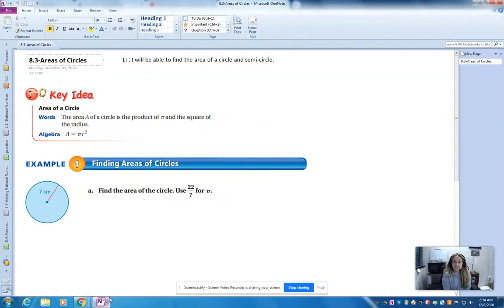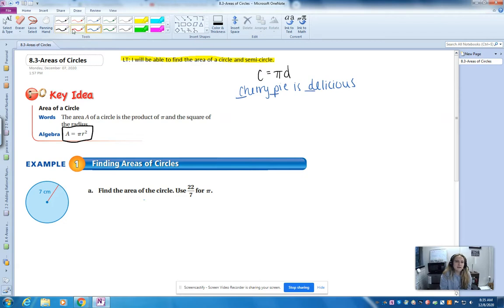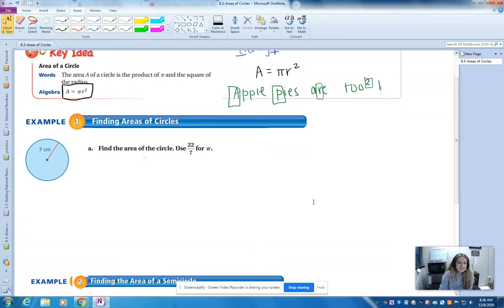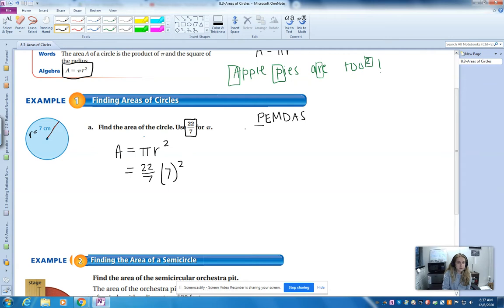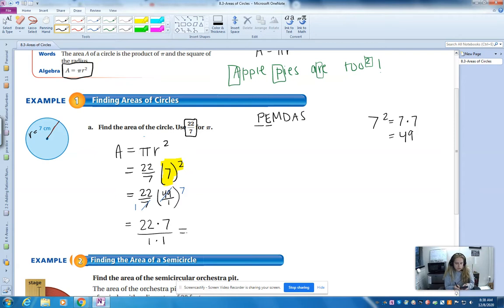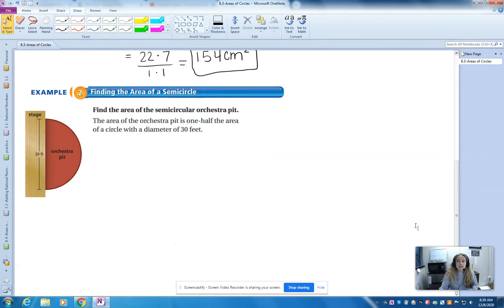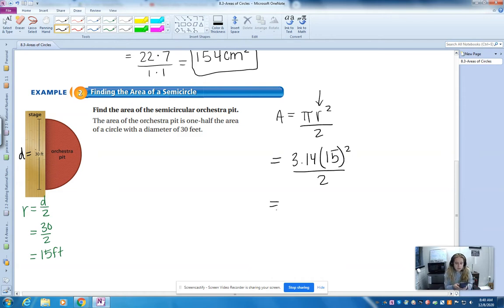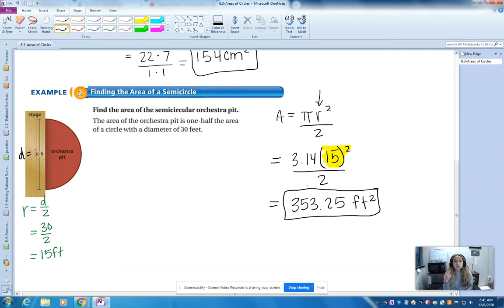8.3-Areas of Circles